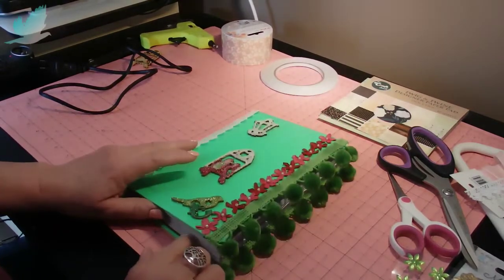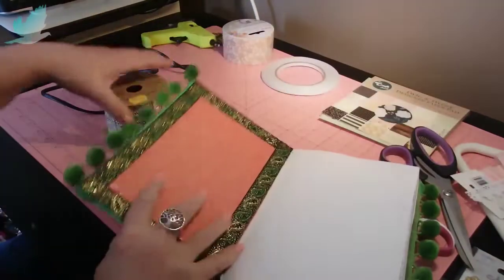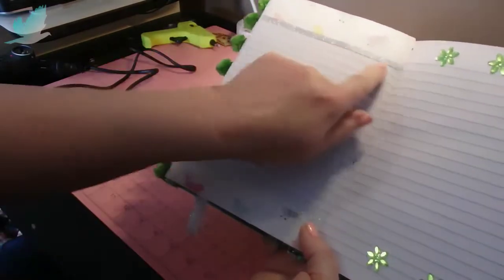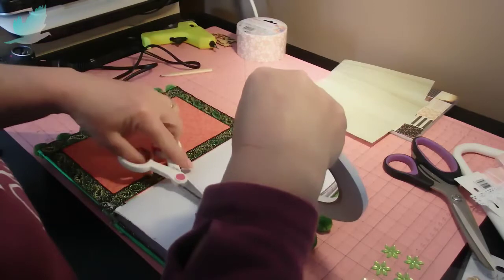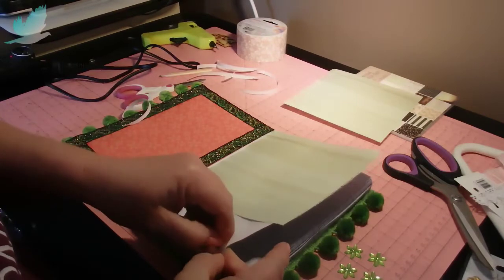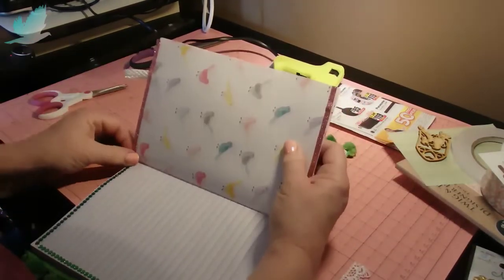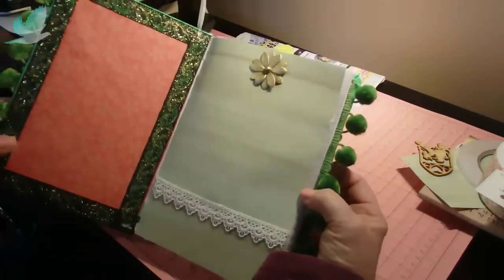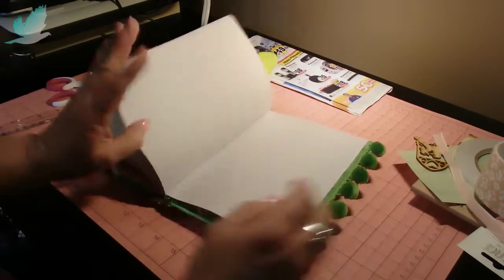Decorating & Embellishing Journal Pages ~ Journal Look Through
Hi everyone,
Here is another journal I have been working on.  This bright and fun journal will be a birthday gift for my daughter.  I decorate/embellish a page and show you through the journal.  Near the beginning I mention buying some ribbon from 'Priceline'.  My apologies, I should have said 'Spotlight'.  Too much on my mind haha.  :)